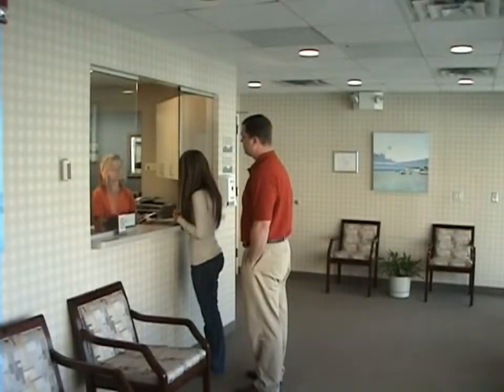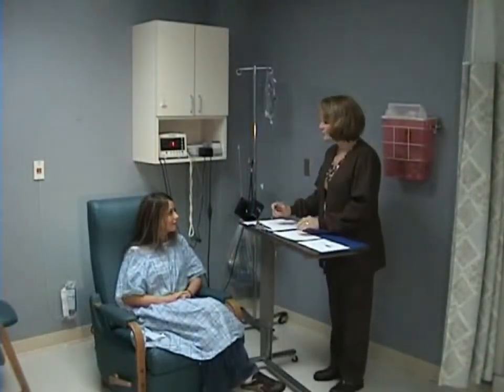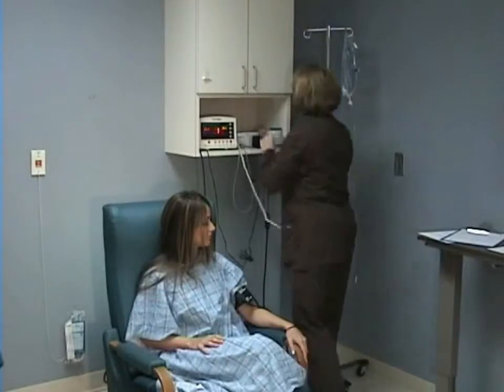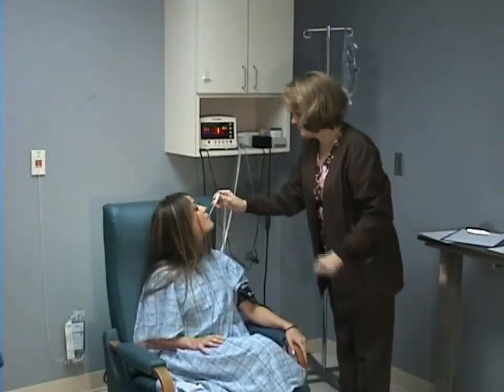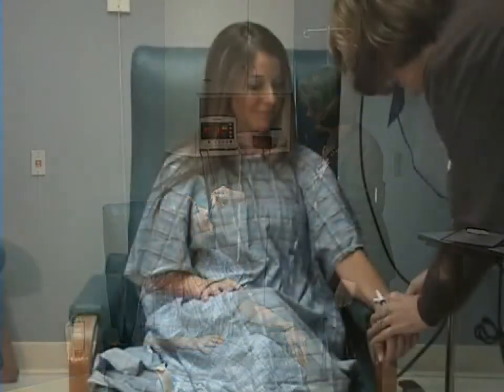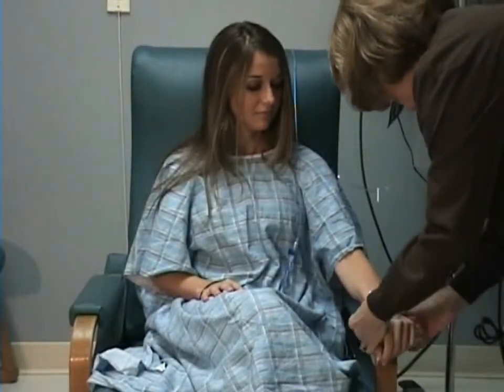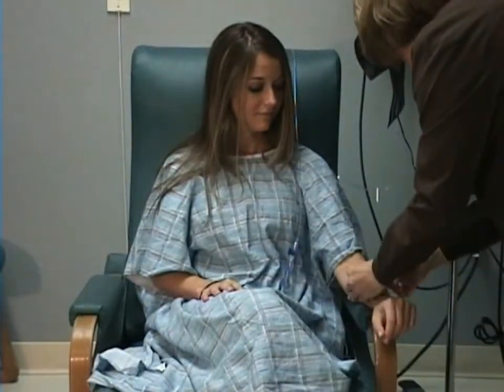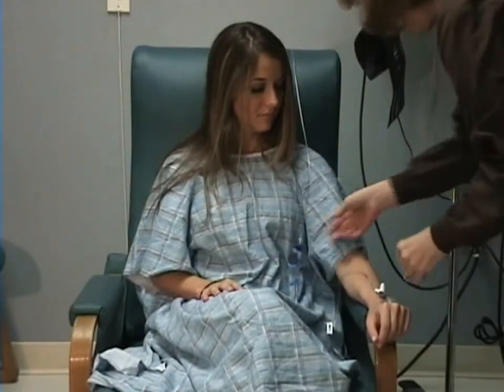Lithotripsy: Pre-Treatment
Lithotripsy: pre-treatment procedures